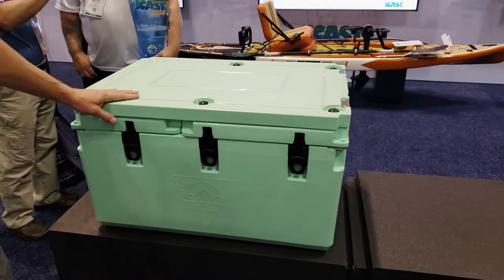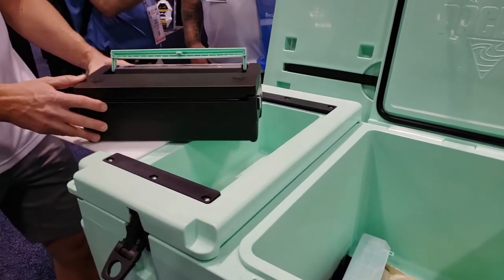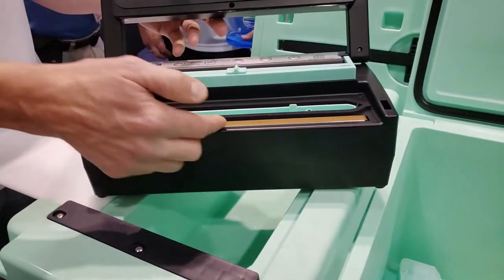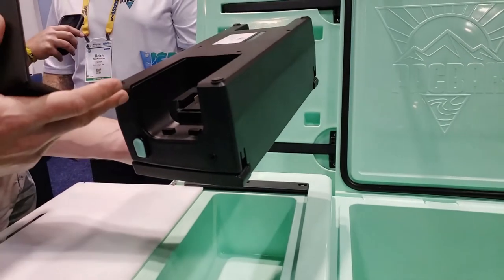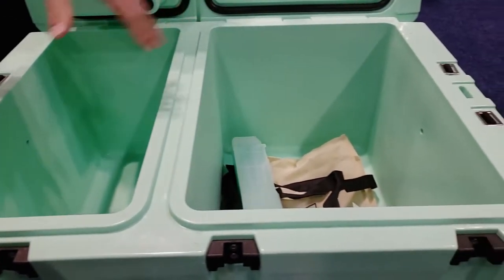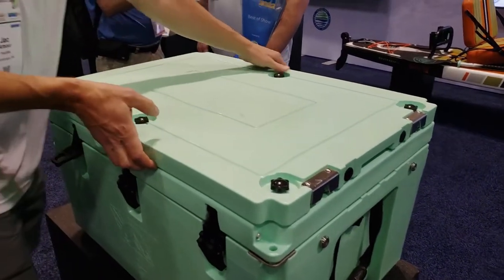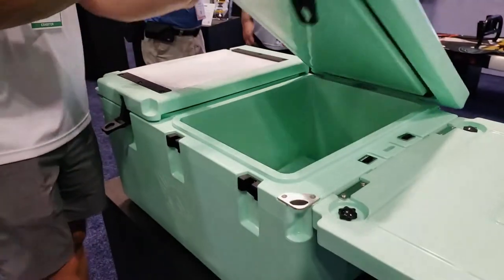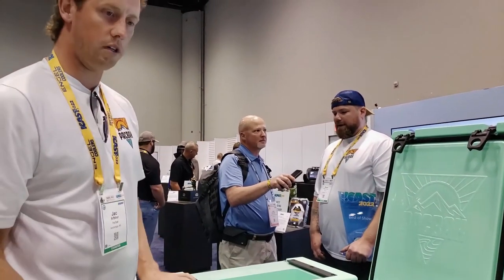Pacbak 88-liter cooler with vacuum sealer wins best of show award at ICAST 2022 - features overview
The Pacbak 88-liter Provider Series cooler with battery-operated vacuum sealer wins best of show award at ICAST 2022 - features overview. These first-time entrants in the ICAST New Product Showcase overwhelmed a field of some 900 entries, including new products by some of the biggest names in fishing, to win "Best of Show" honors. The cooler is the brainchild of Brian MacKinnon, the Founder/President/Chief Innovation Officer of PacBak Wasilla, Alaska. MacKinnon was a survivor of the horrendous mass shooting at a Las Vegas concert several years ago. His best friend was killed, dying in MacKinnon's arms, resulting in years of PTSD (post traumatic stress disorder), only overcome with the assistance of military veterans suffering similar trauma. for a full overview of his story as well as other hunting, fishing, wild game cooking, travel and gear review stories, photos and videos. What an American success story. Well done Mr. MacKinnon.